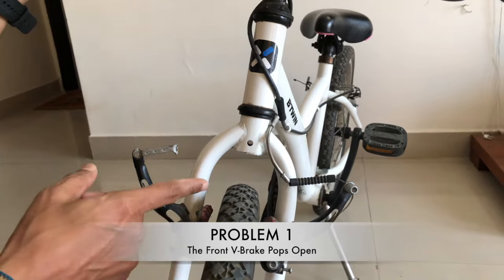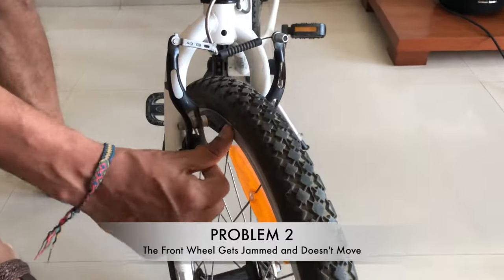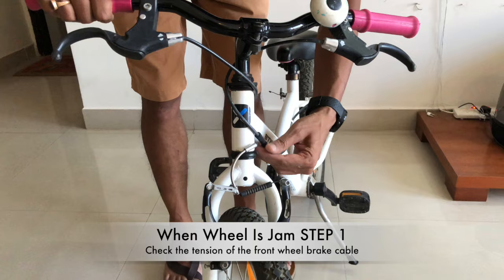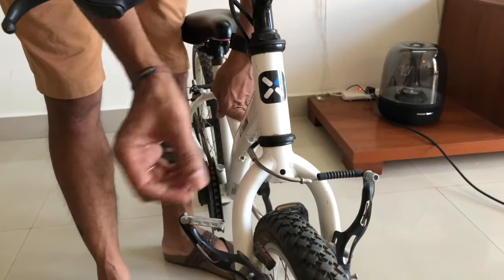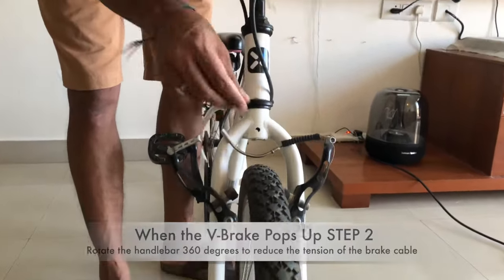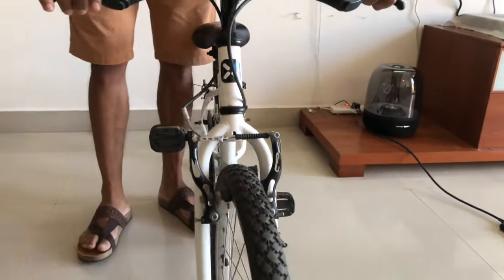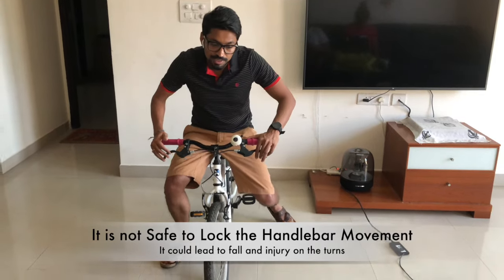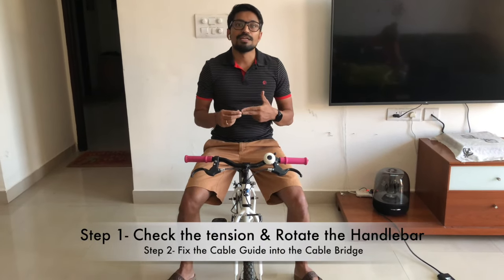How to fix the front brake of kids bike?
This video helps to fix the most common front brake issue in the kids bike. We realised these were the most common problem that parents faced and they had to bring the bike to the store, well now they can fix it at the comfort of their home and the kids won't miss cycling.